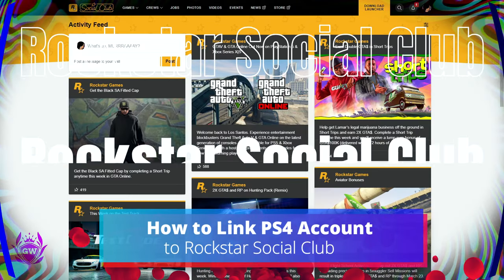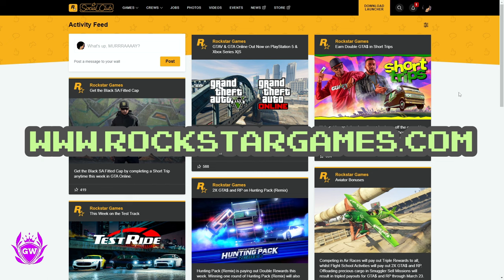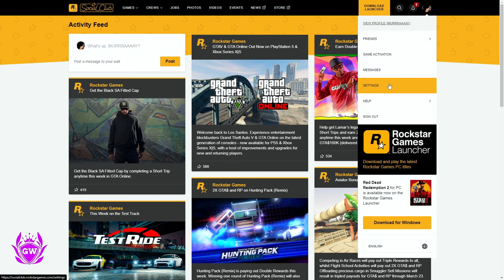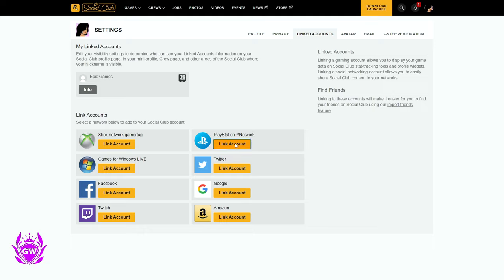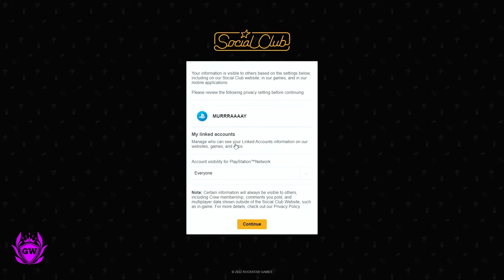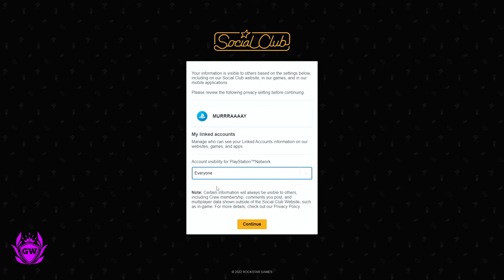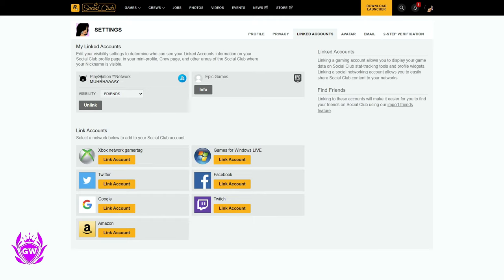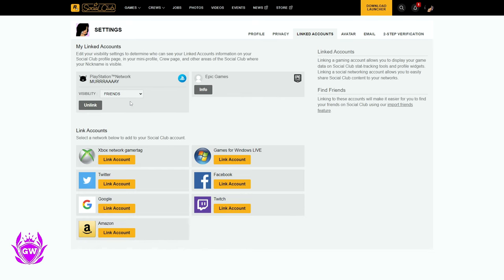How to Link PS4 Account to Rockstar Social Club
Easily Link your PlayStation Account with Rockstar Social Club!? Any questions drop a comment! heres where you need to go to link to the Rockstar Social Club

Thanks!

MURRRAAAAY